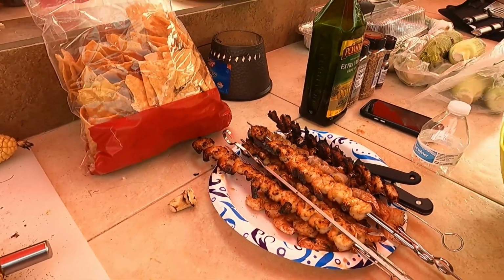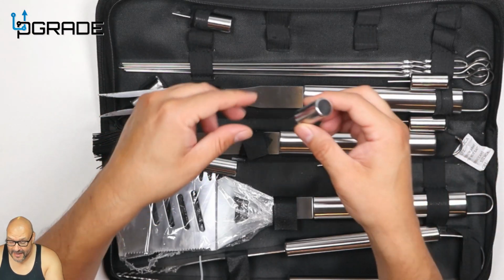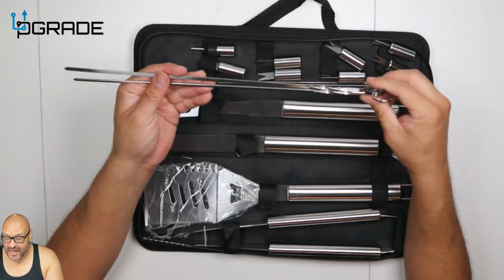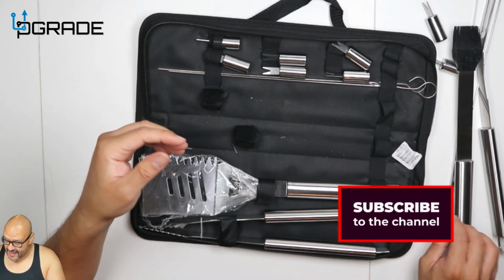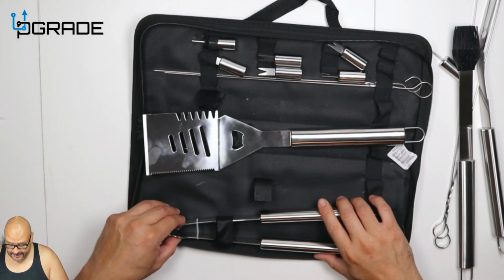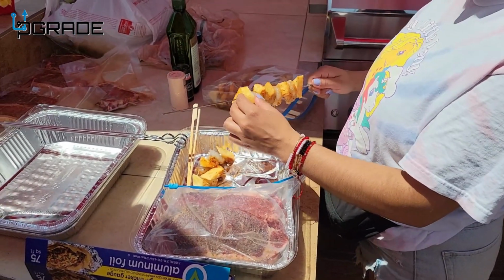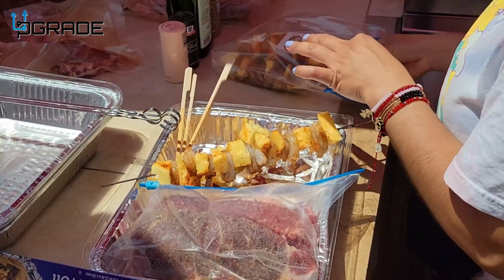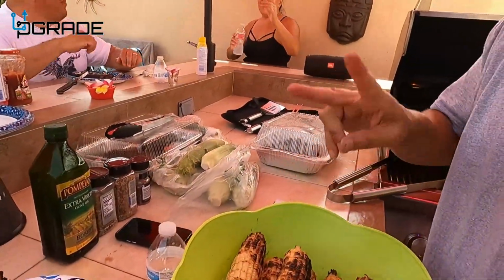Grill Accessories BBQ Tool Set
Grill Accessories BBQ Tool Set - 16 PCS Stainless Steel Grilling Tools with Portable Case 16" Grill Utensils Set for Outdoor Grill Kitchen Gadget Grilling Gifts Stocking Stuffers for Men & Women